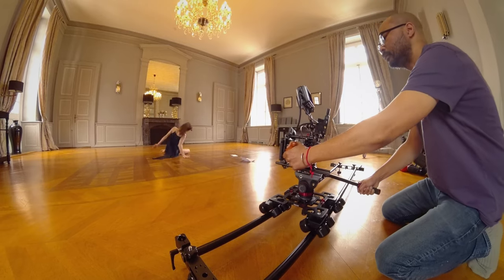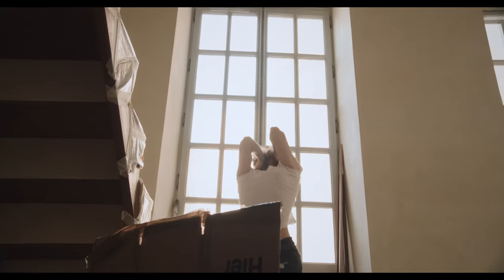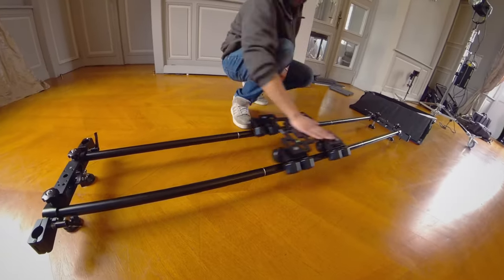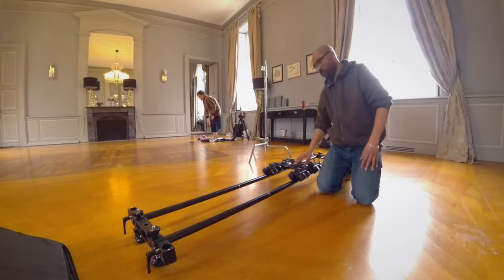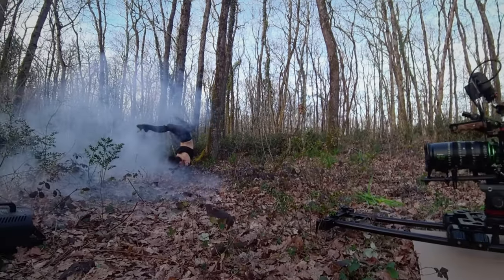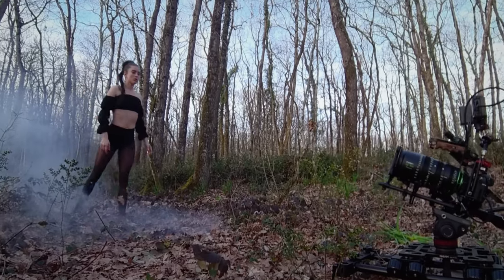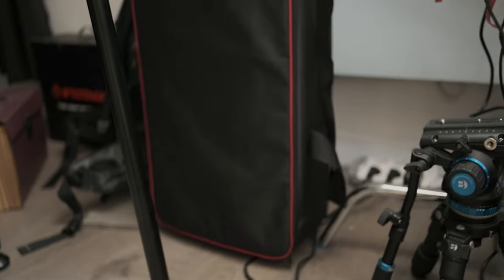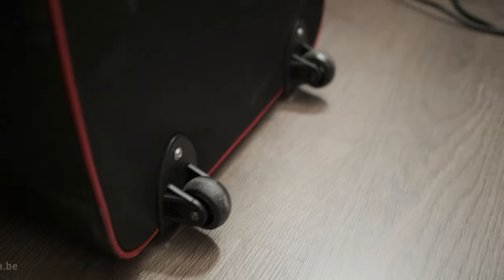Proaim Breeza Pro Camera Dolly with Track - Achieve Precise movements with ease of control | Review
Proaim Breeza Pro Camera Dolly brings you perfectly smooth shots from tricky angles when paired with track, adding depth to your creative vision.

Enjoy the video by Haze Kware!
𝗦𝗵𝗼𝗽 & 𝗦𝗮𝘃𝗲 𝟭𝟬% 𝗼𝗻 𝗔𝗹𝗹 𝗢𝗿𝗱𝗲𝗿𝘀 - 𝗔𝗹𝗹 𝗪𝗲𝗯𝘀𝗶𝘁𝗲𝘀!

𝗡𝗲𝘃𝗲𝗿 𝗠𝗶𝘀𝘀 𝗜𝗺𝗽𝗼𝗿𝘁𝗮𝗻𝘁 𝗨𝗽𝗱𝗮𝘁𝗲𝘀!